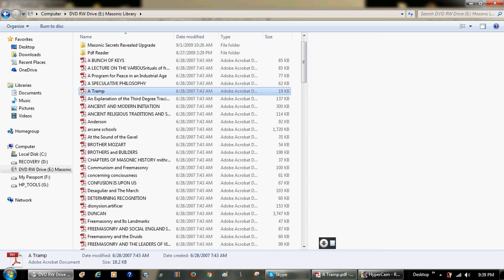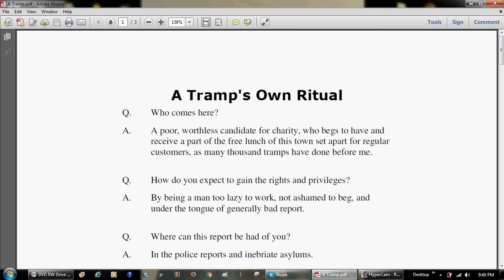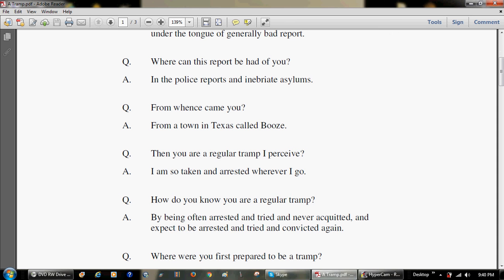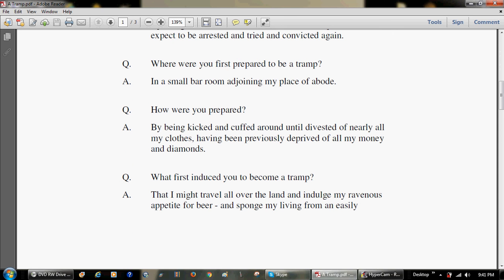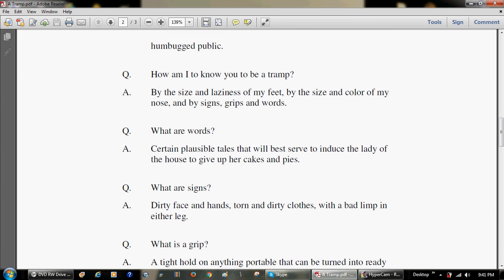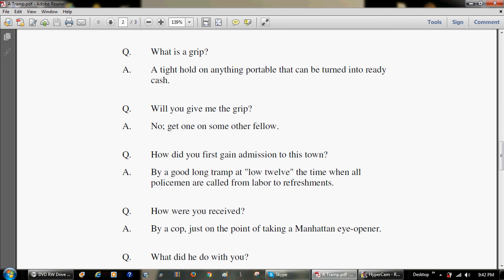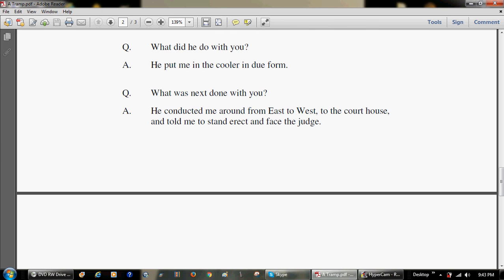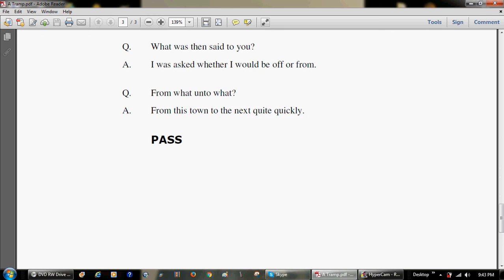A TRAMP'S OWN RITUAL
the 43rd Reading